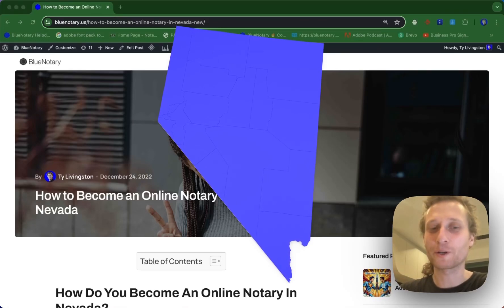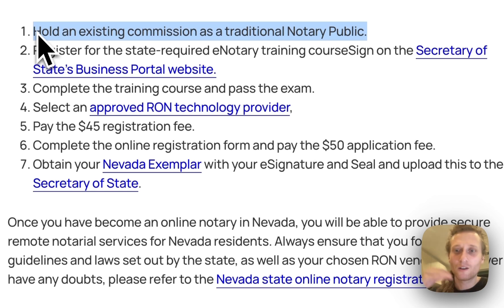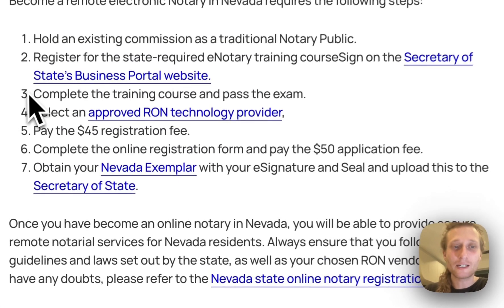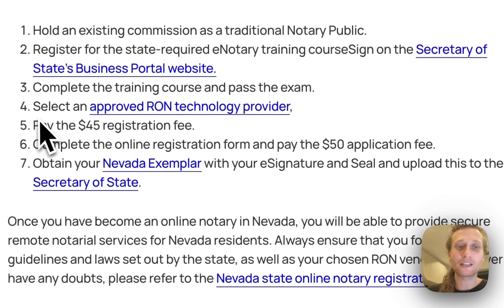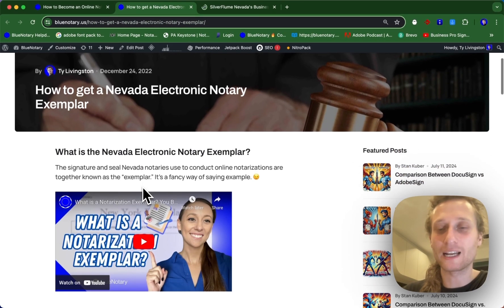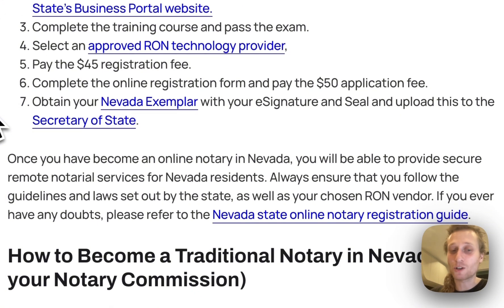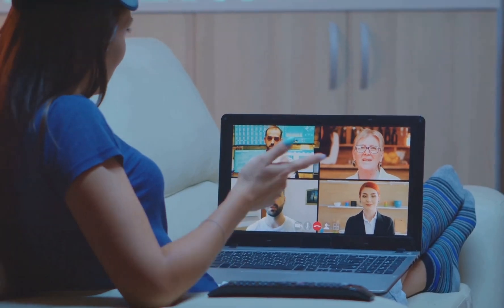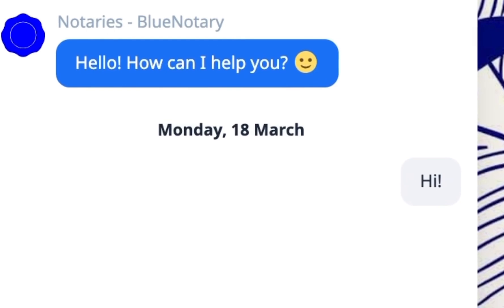How to Become an Online Notary in Nevada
In this video, we go over how to become a Remote Online Notary in Nevada.